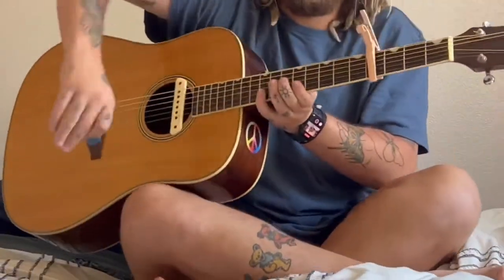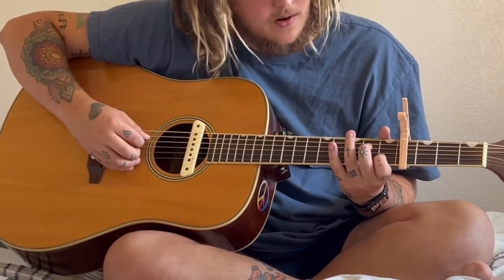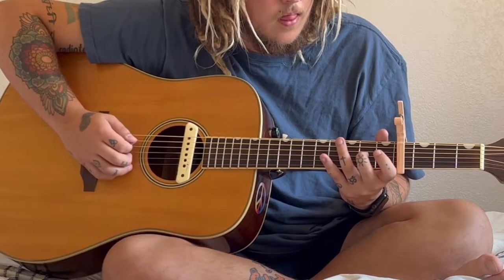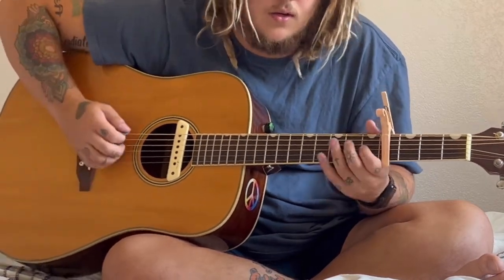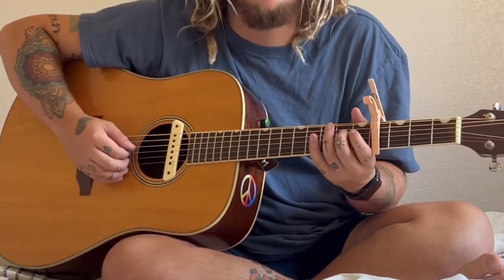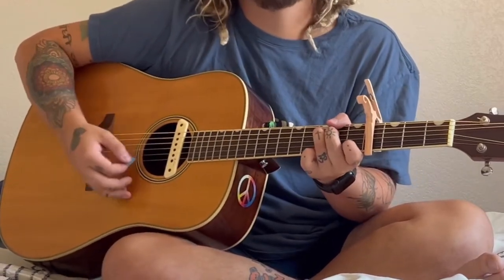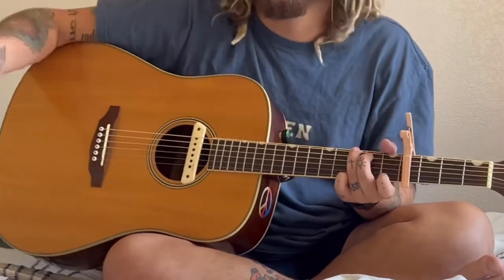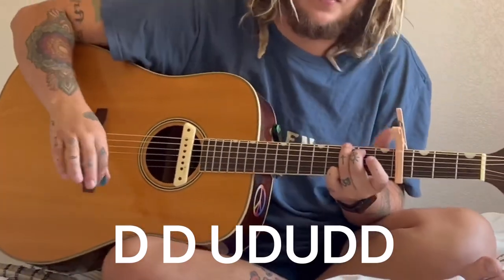origami crane - trevor hall guitar tutorial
let me know if you have any other request!!

Facebook- Skyler Davis & Skyler Davis Music

Tip jar for feuling this journey❤️ (very appreciated!🦋)